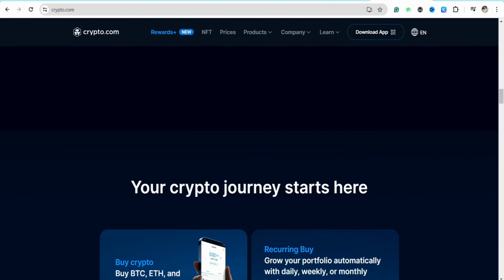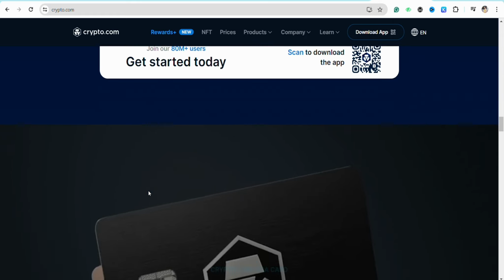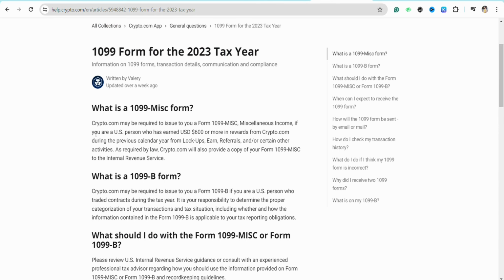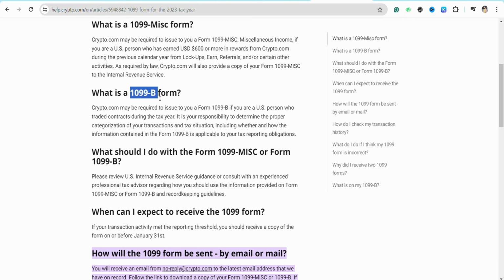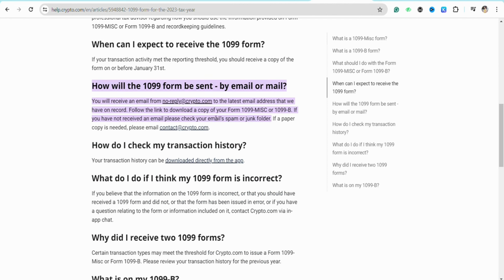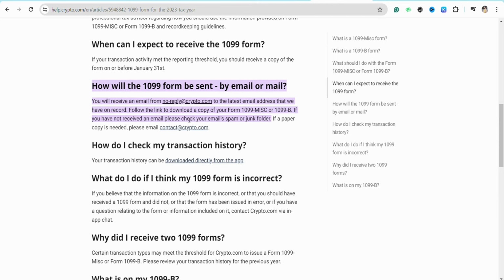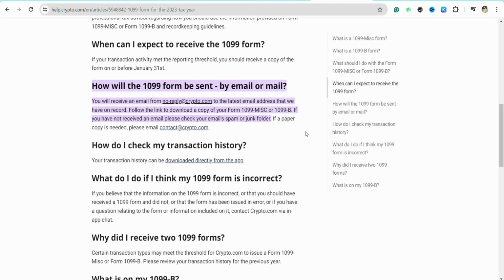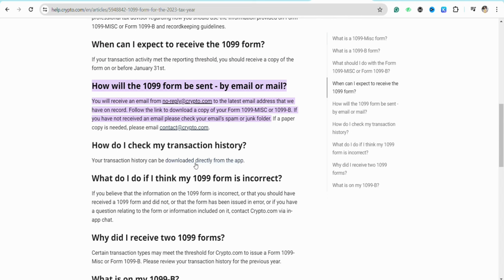How to Get 1099 from Crypto.com (Best Method)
Learn the best method for getting your 1099 from Crypto.com in this helpful video tutorial. Don't miss out on important tax information for your cryptocurrency transactions!